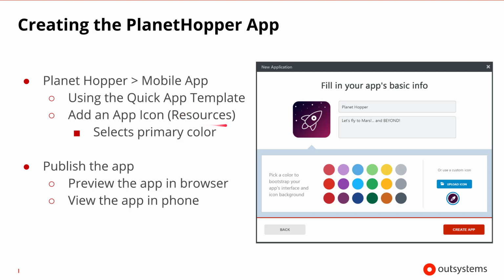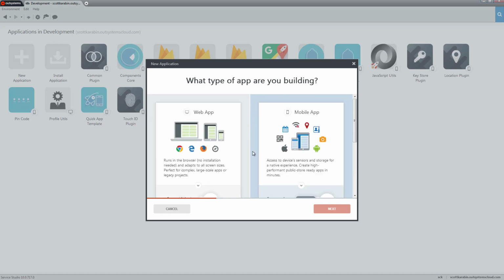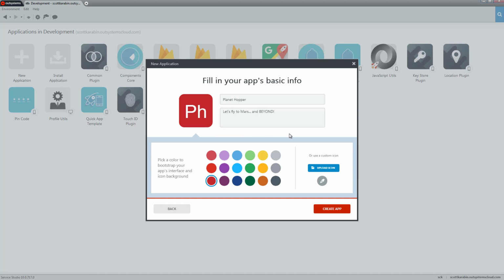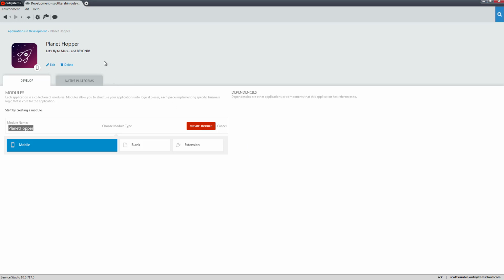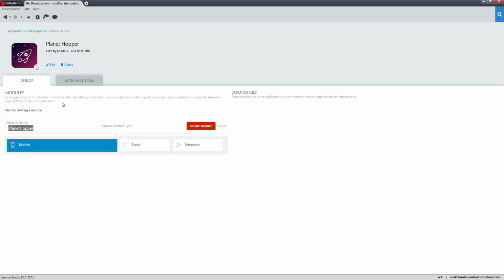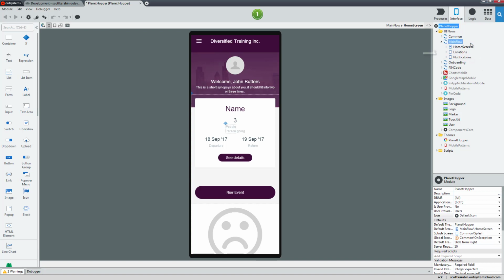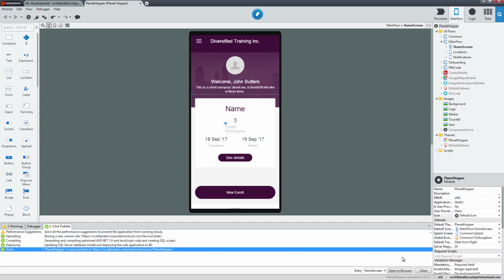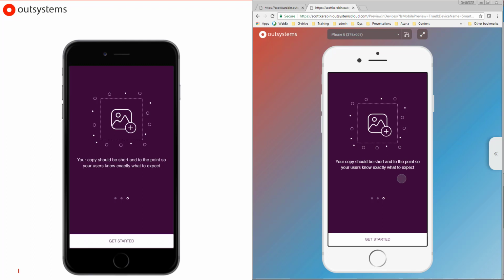3. PlanetHopper - Create App